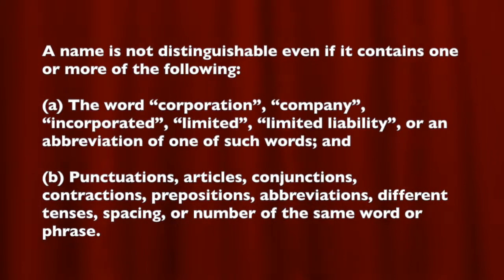How do you name a corporation? (Section 17, Revised Corporation Code)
In this video, you will be guided on how you name a corporation.